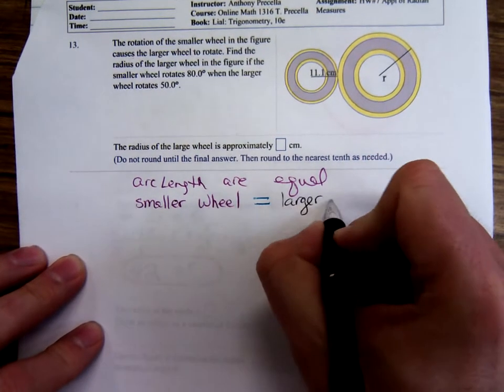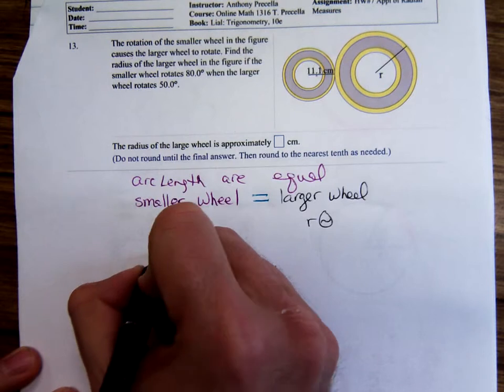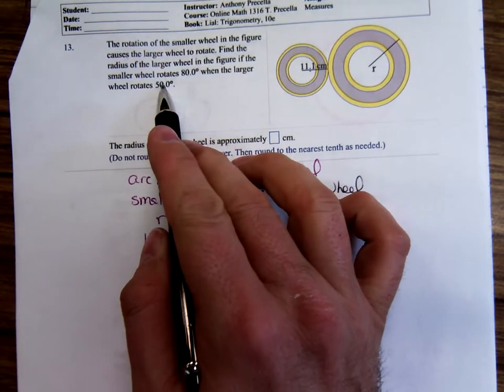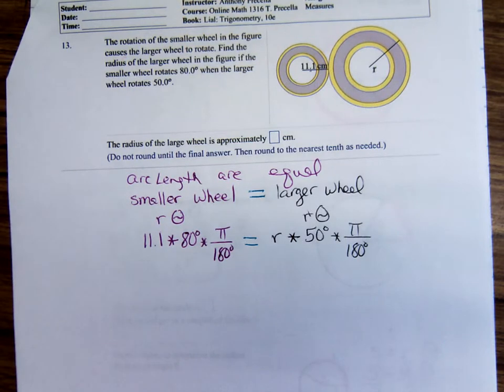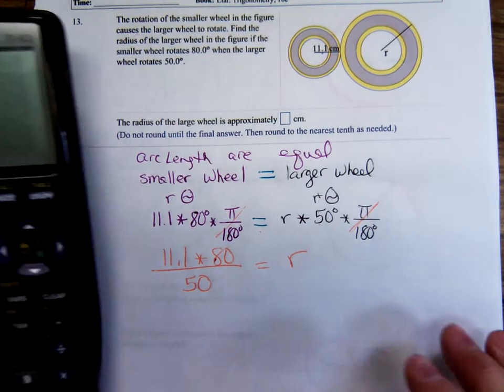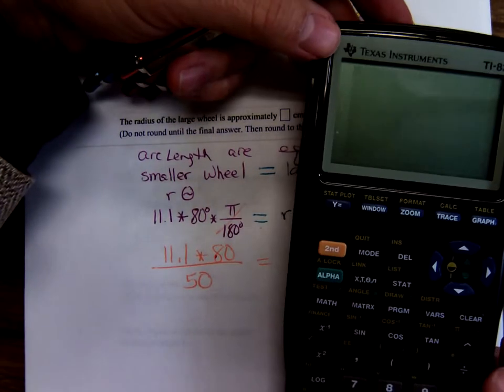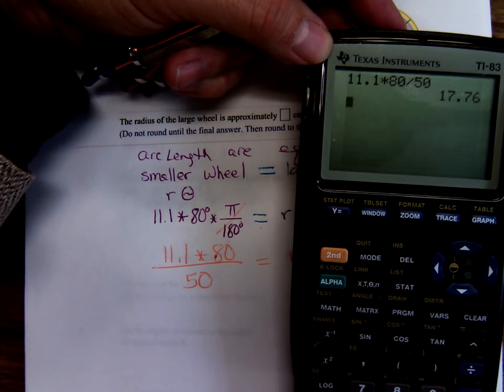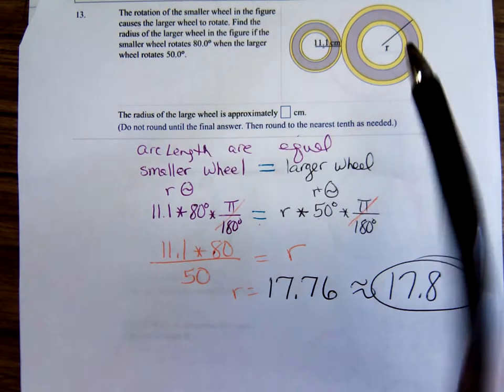Math 1316 Arc Length Formula with Applications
Mr. Precella discusses the arc length formula and looks at some applications with his Math 1316 Plane Trigonometry class.